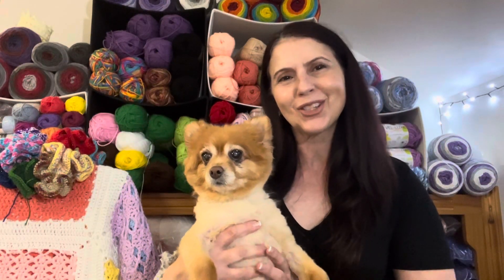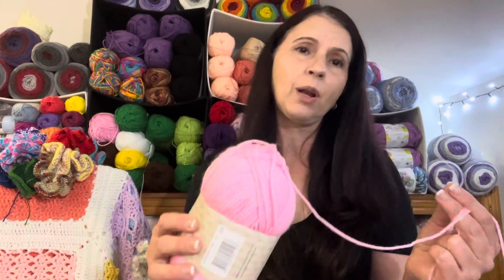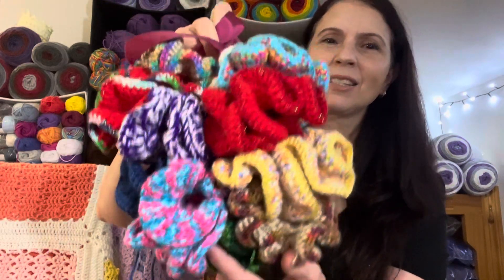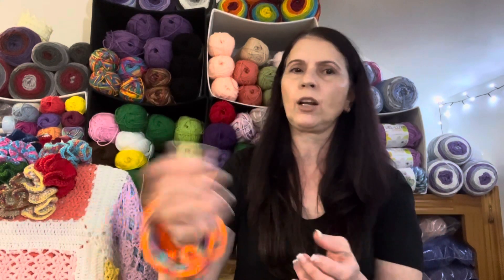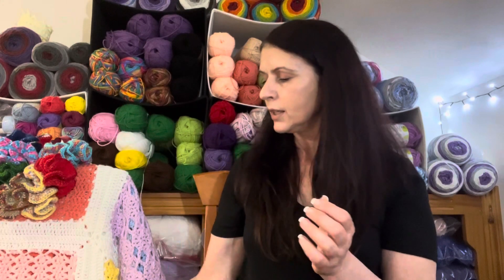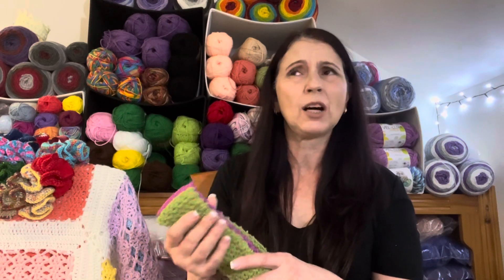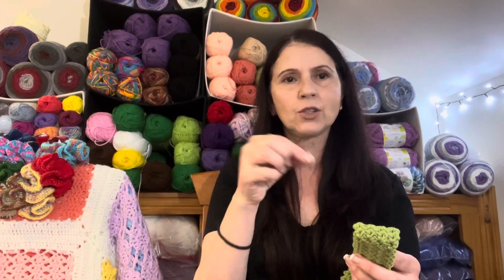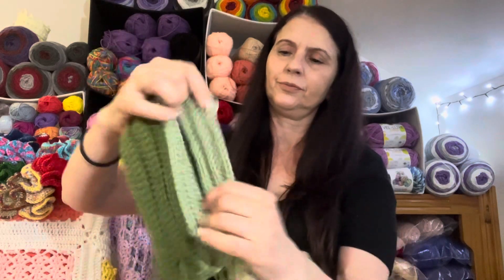Coco’s Crochet Podcast # 5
Crocheted headbands, ear warmers & scrunchies!

Quick & easy headband by @CreativeGrandma

Scrunchies by @RepeatCrafterMe

Shoutout & thank you 🙏🏻

Australia